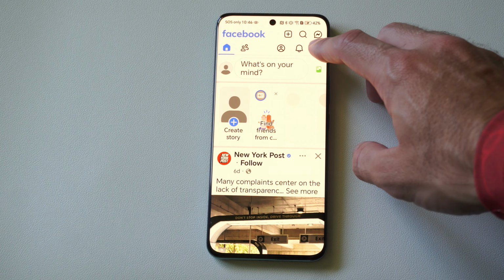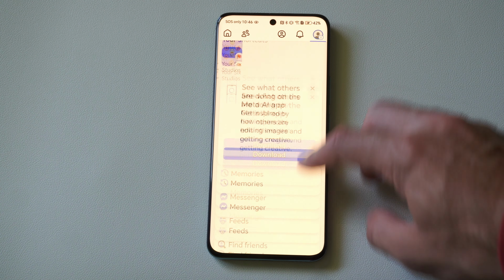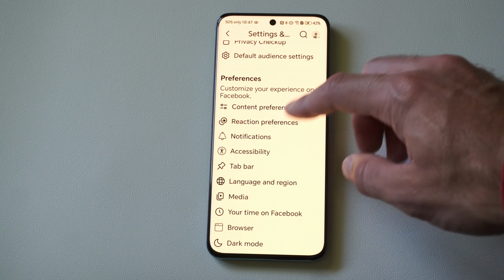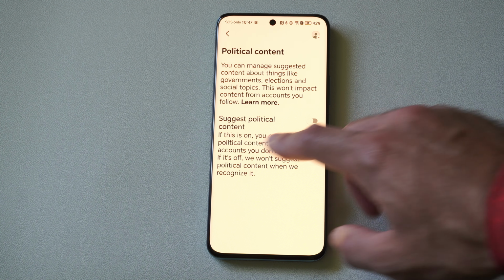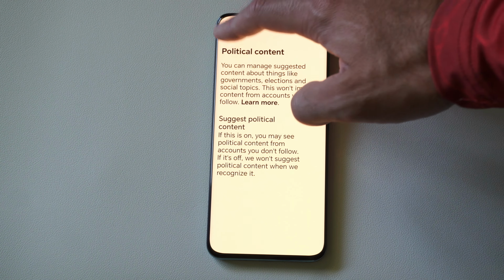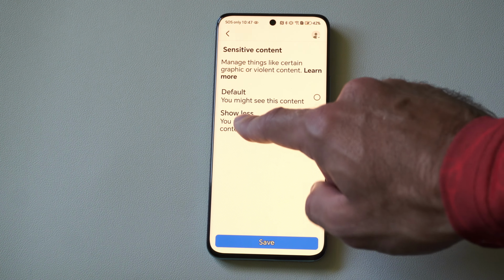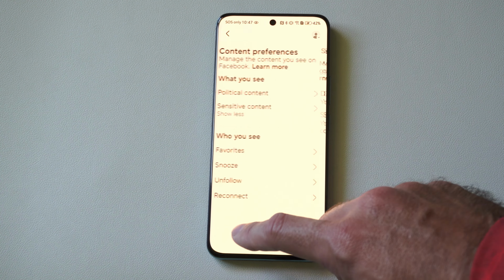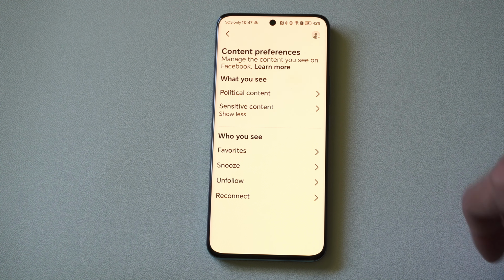How to Turn Off Political & Inappropriate Content on Facebook Feed (Best Method)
To turn off or reduce political and inappropriate content in your Facebook feed, you can adjust settings, use built-in tools, or install third-party extensions.

Method 1: Adjust Political Content Preferences
Facebook allows you to limit political content through its Content Preferences settings. This reduces posts about politics, elections, or social issues.

Open Facebook App:
Launch the Facebook app on your iPhone.
Access Settings:
Tap the Menu icon (three horizontal lines) in the bottom-right corner.
Scroll down and tap Settings & Privacy - Settings.
Go to Content Preferences:

Under Preferences, tap News Feed or Content Preferences.
Select Political Content.

Limit Political Content:
Choose Limit or Reduce to see less content related to governments, elections, or social issues.

Alternatively, select Don’t Limit Political Content if you want to revert to seeing more (this is the default for some users).
Confirm Changes:

Save your settings. This affects algorithmic recommendations, reducing political posts from accounts you don’t follow.

Note: This won’t remove political content from friends or followed pages but reduces suggested posts. It may take time for the algorithm to adjust.